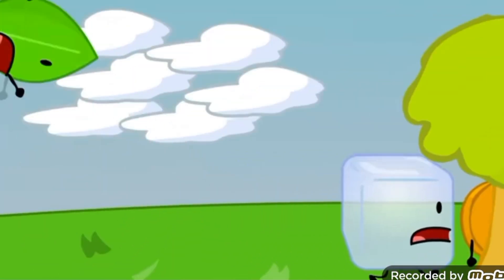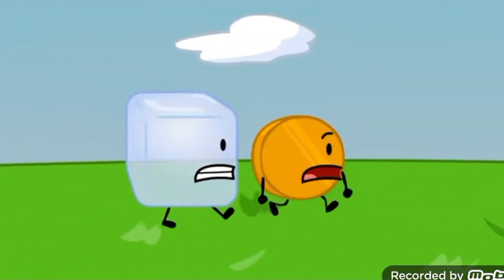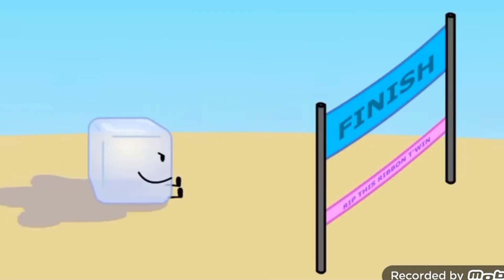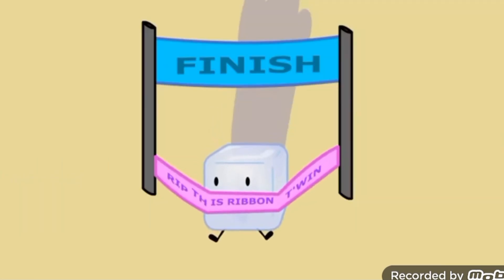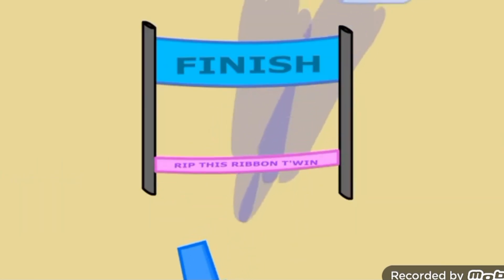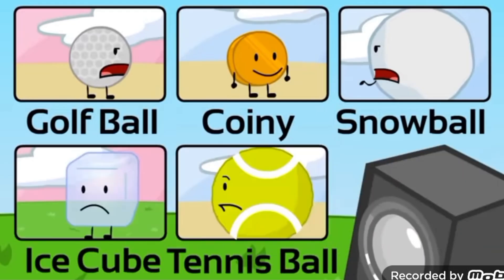BFDI 1a - 1b But Ice Cube In Screen